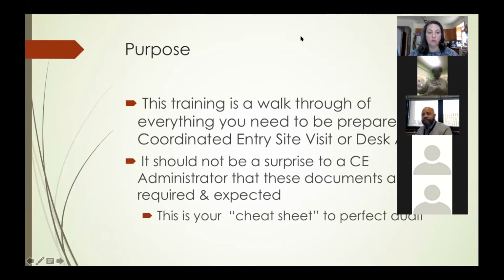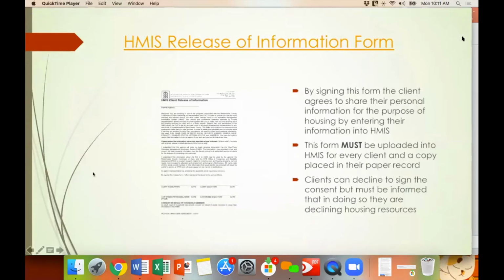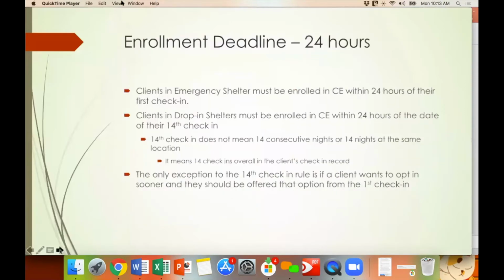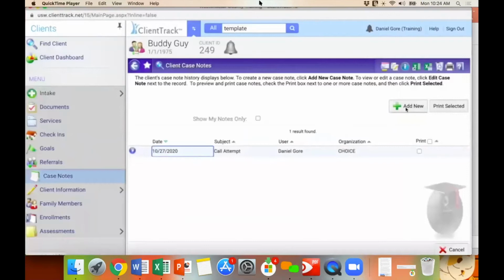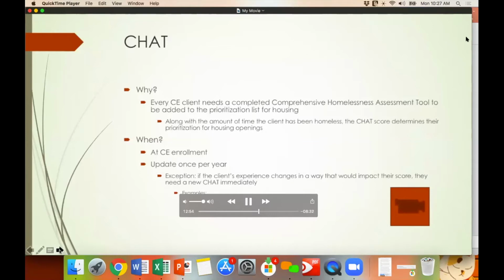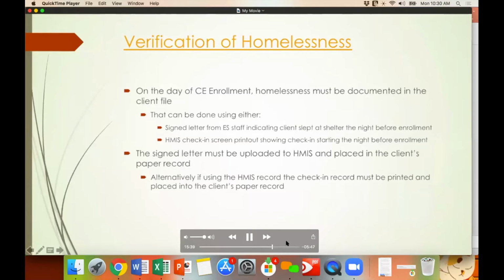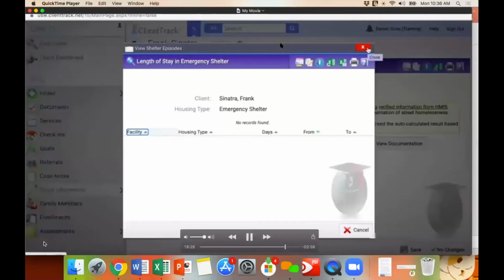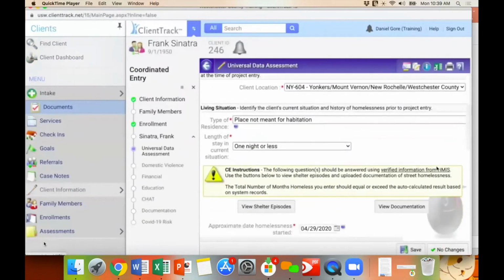Coordinated Entry Site Visit/Audit Documentation & Procedure Training